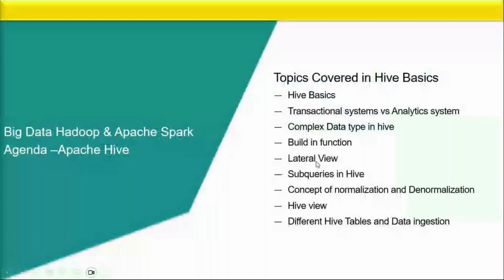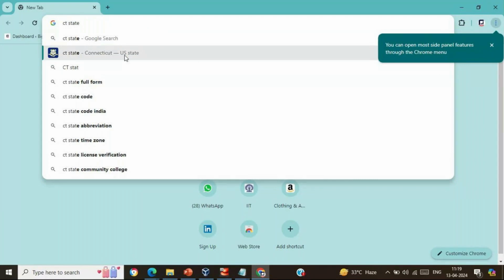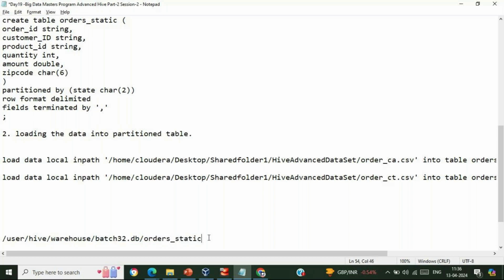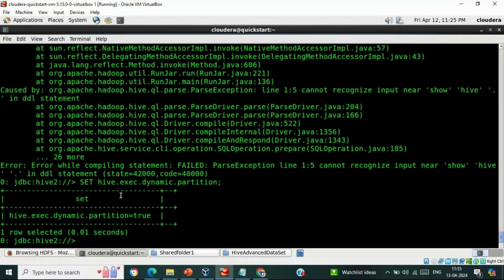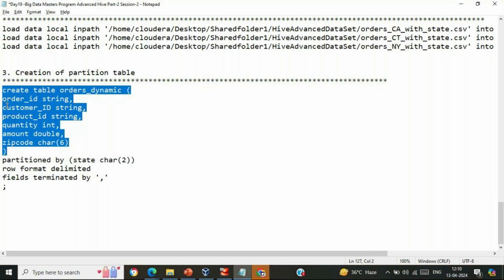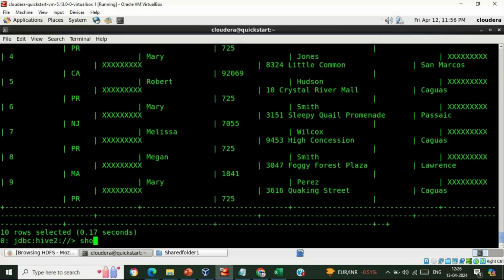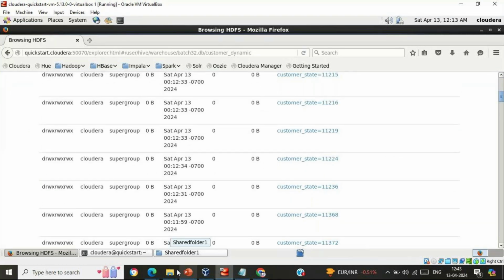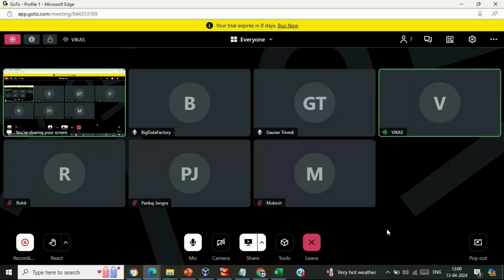Week11 Day19- Big Data Master's Program -Advanced Hive Session-2